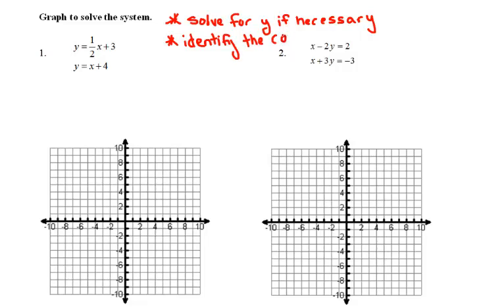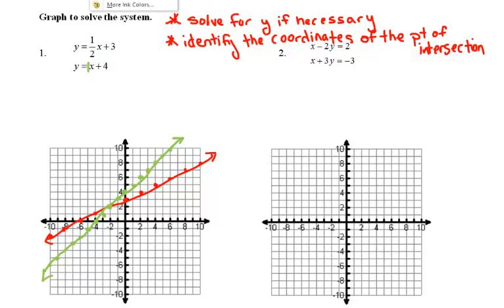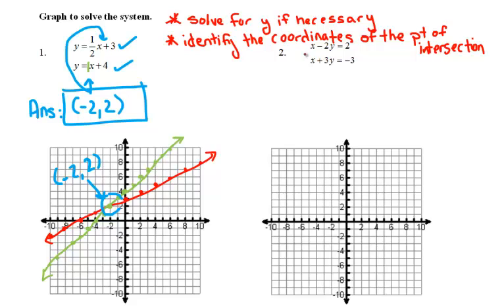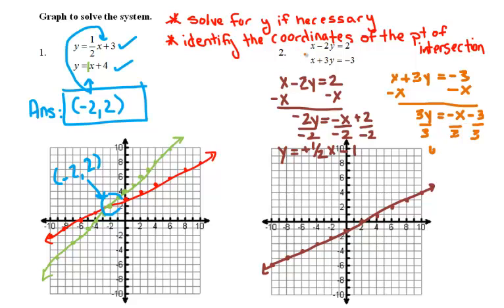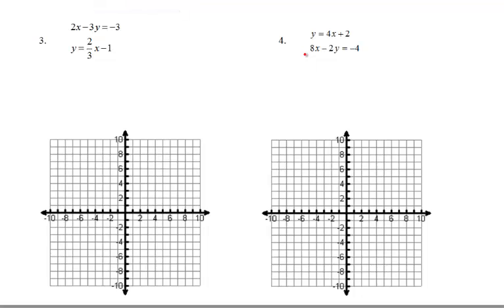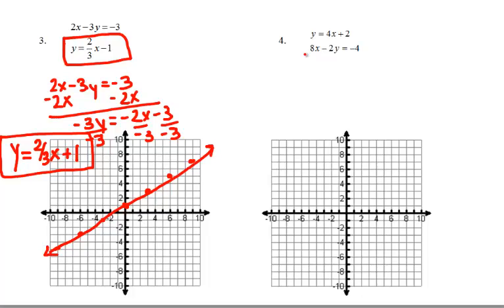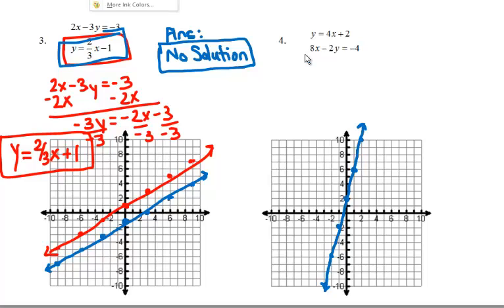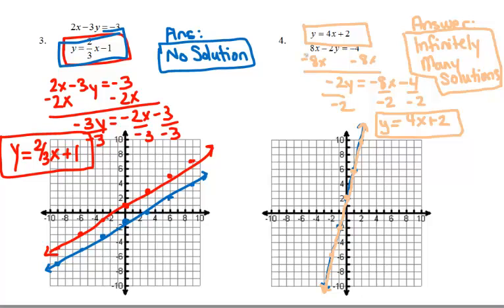Solving Systems by Graphing